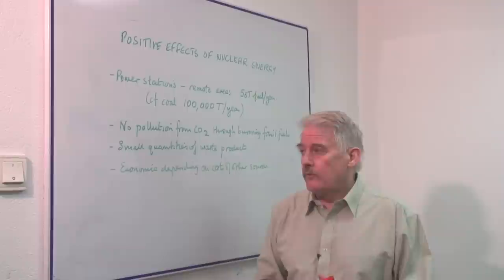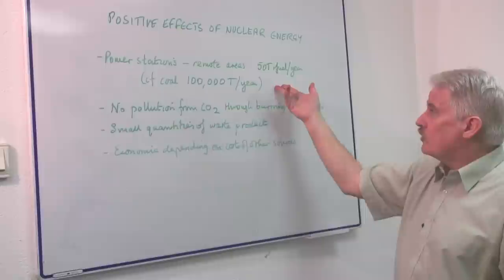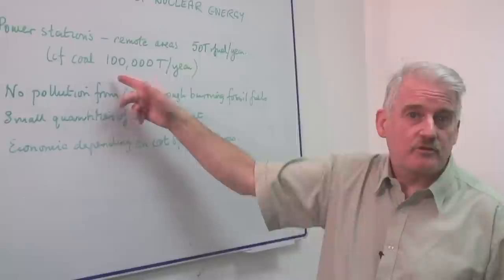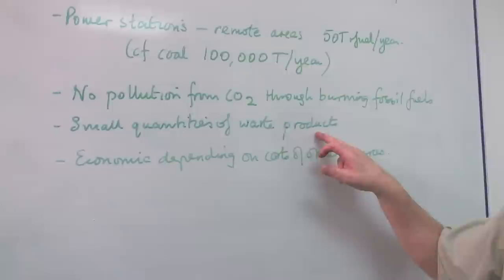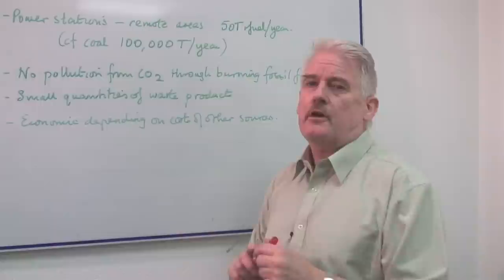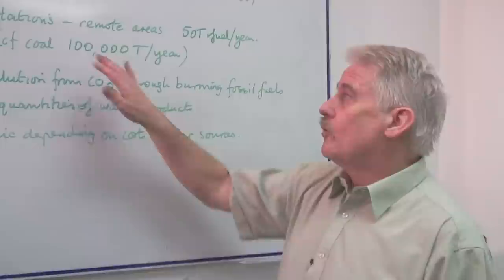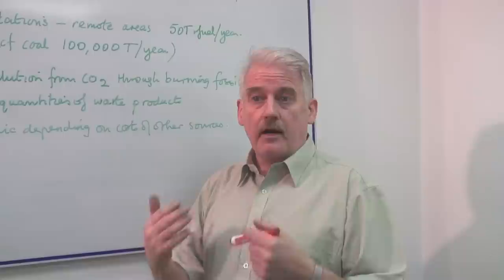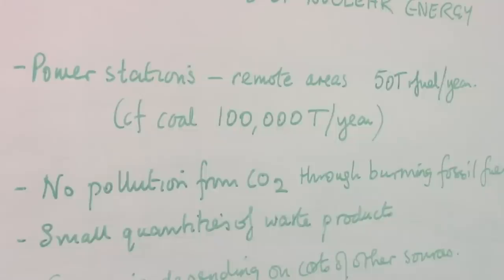Physics & Electromagnetism : Positive Effects of Nuclear Energy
The positive effects of nuclear energy are that it is used for a great deal of the energy of many countries, and it is reasonably cost effective. Learn about the pollution caused by nuclear energy with help from a science teacher in this free video on nuclear energy.